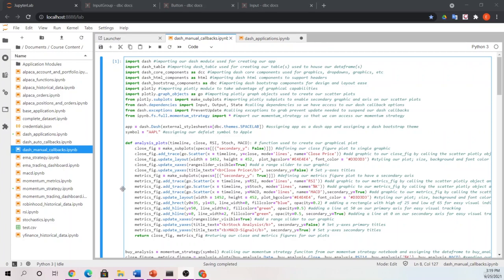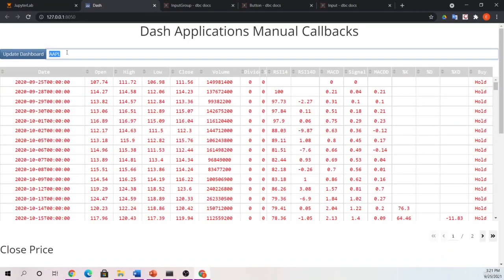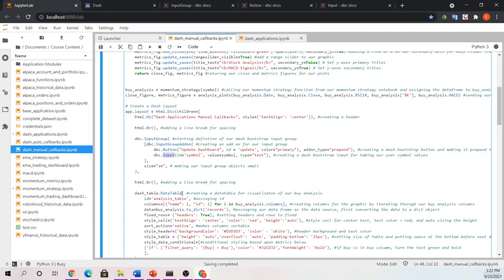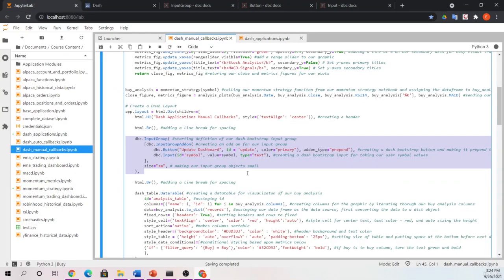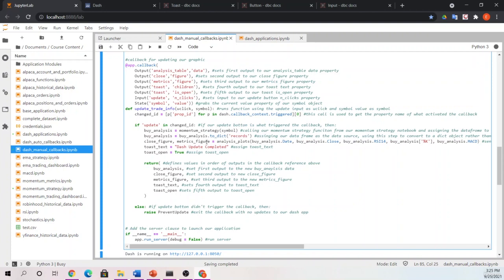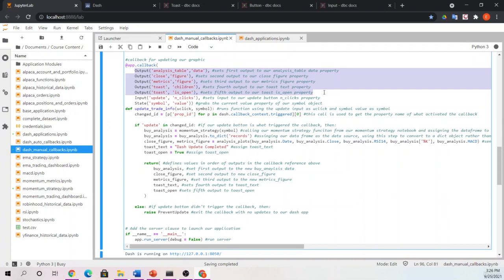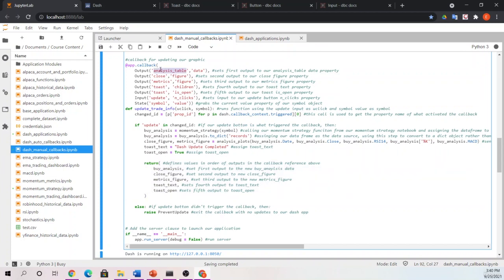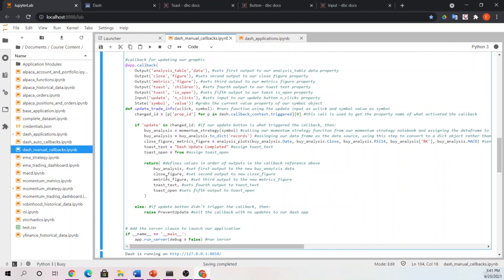Updating Dash Applications Manually Coding Example